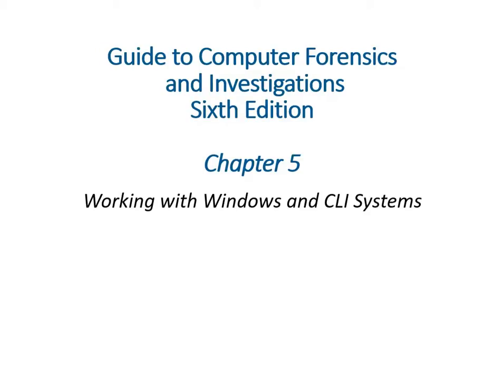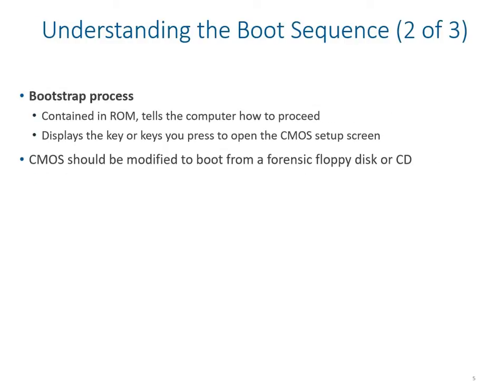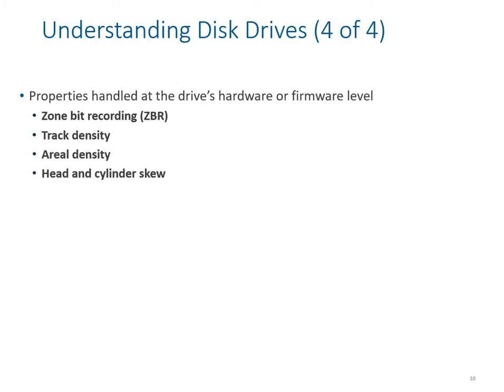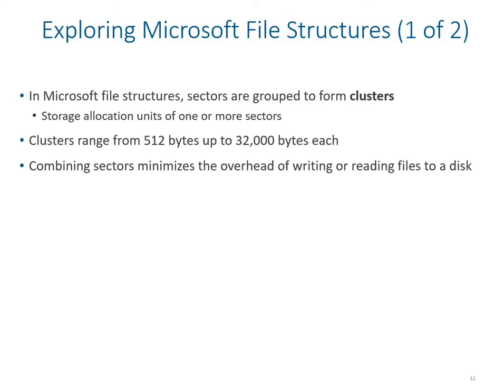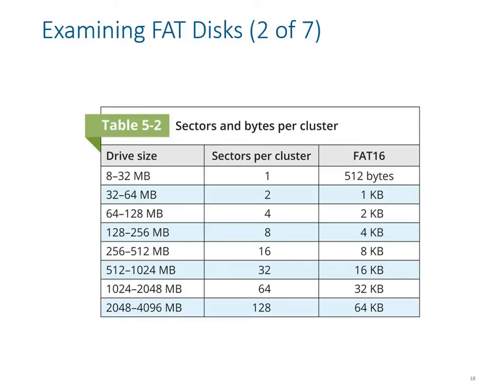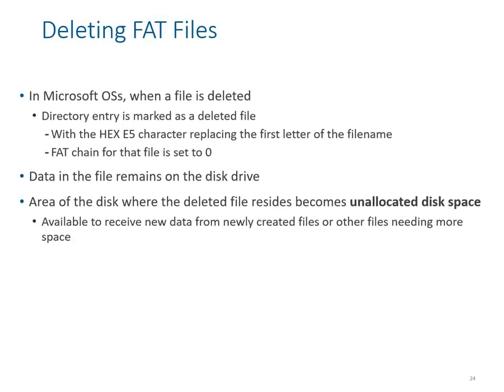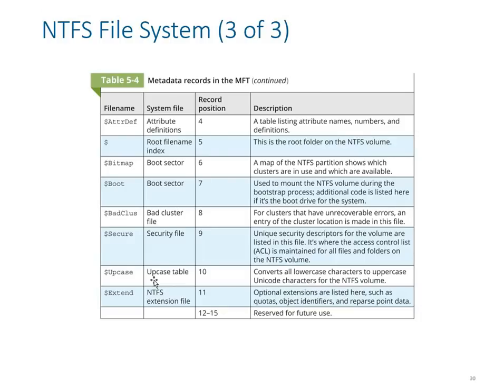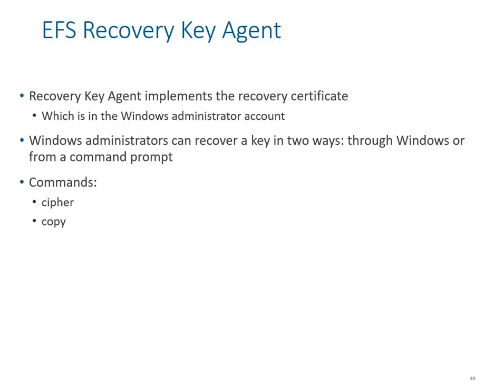Working with Windows and CLI Systems | Computer Forensics & Investigation Course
We will be discussing about different file systems in Windows like FAT / NTFS, boot partitions, and HEX Codes

Working with Windows and CLI Systems
Computer Forensics & Investigation Course
Lesson #9